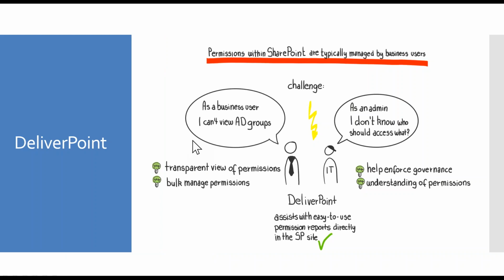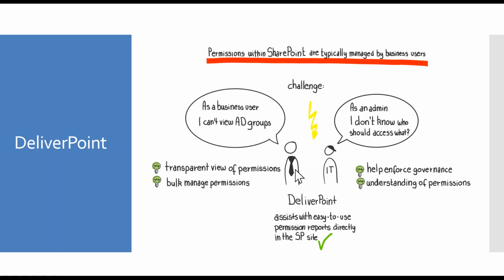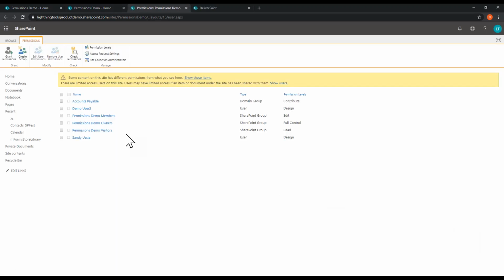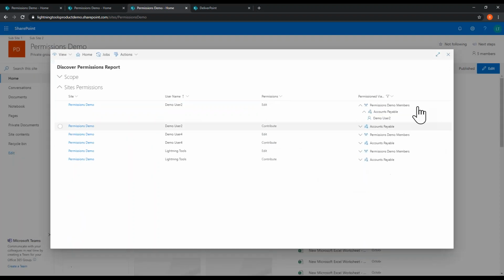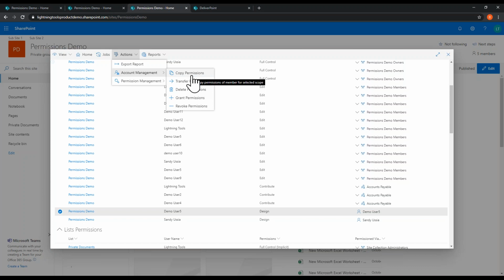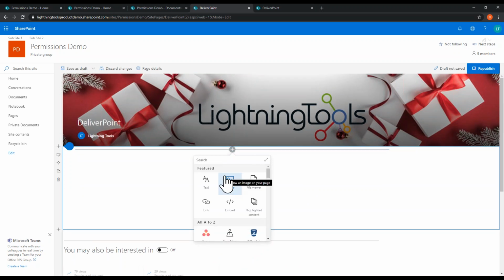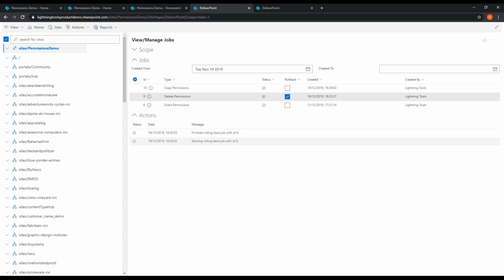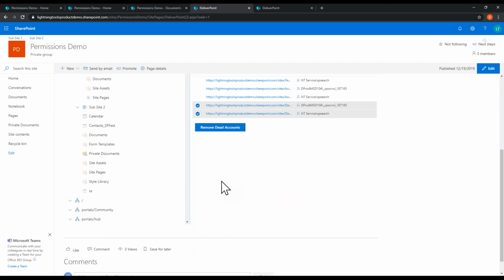Lightning Tools DeliverPoint - SharePoint Online Permissions Management - Webinar Recording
Within this webinar recording, we explore DeliverPoint so that business users of Microsoft SharePoint Online can report and manage permissions contextually within their site. SharePoint Administrators will be able to govern SharePoint Online Permissions Centrally.